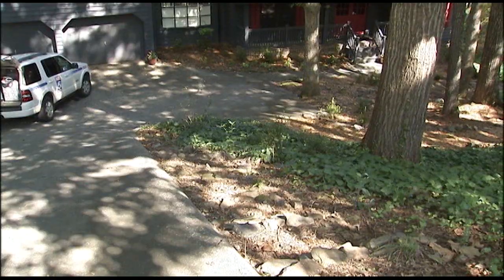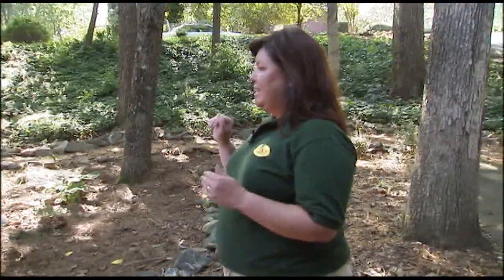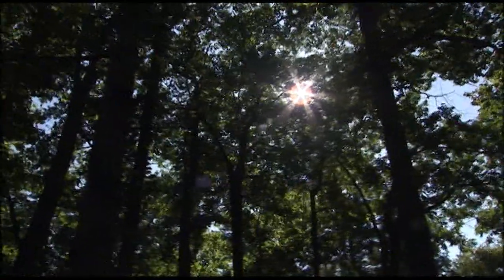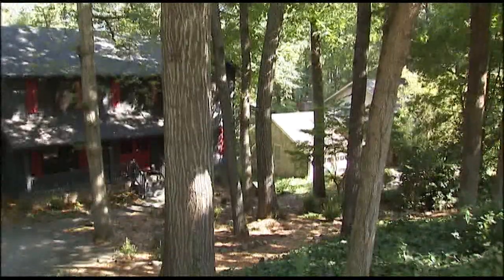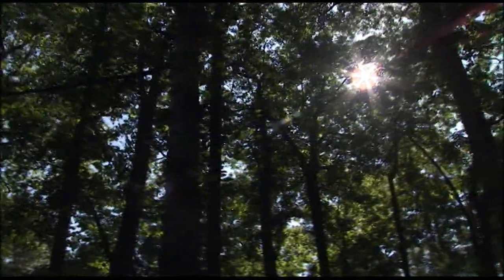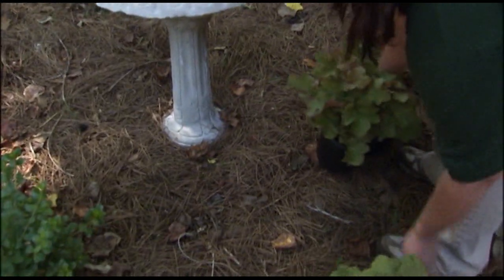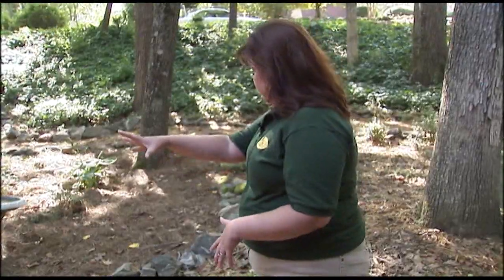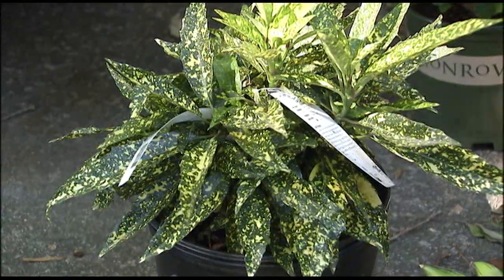Gardening With Gurvir Bright Ideas For Shade Gardening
Gurvir Dhindsa interviews Pike Nurseries’ Melodie McDanal, a GGIA professional, about how very shady landscapes that bright, beautiful colors can shine in even the darkest corners of the landscape.